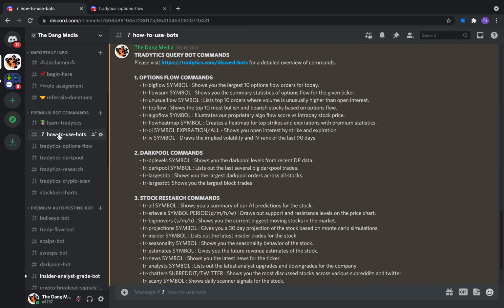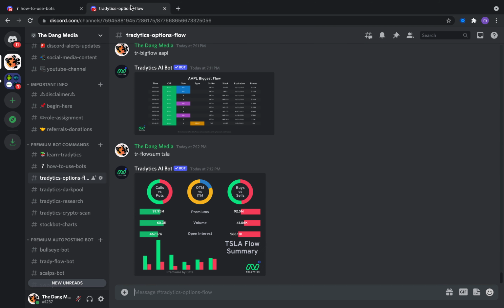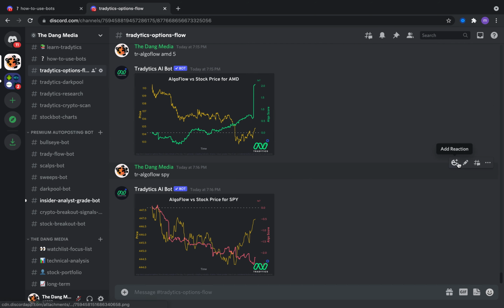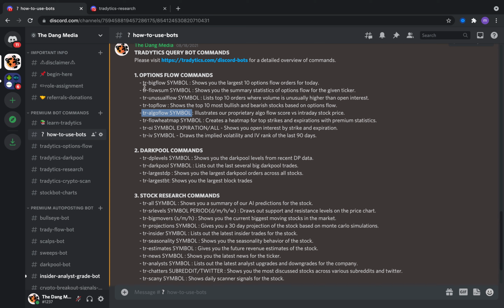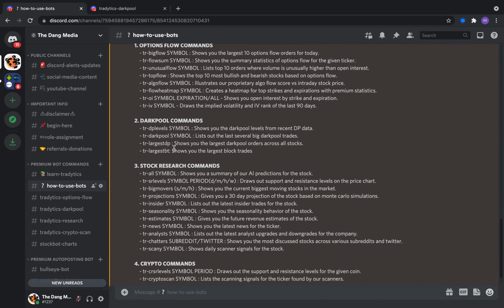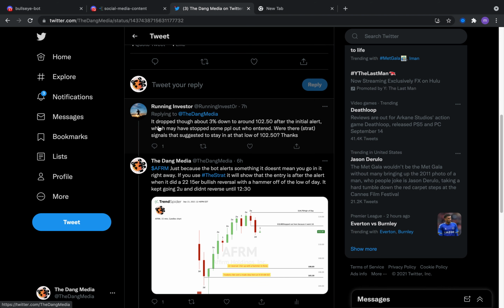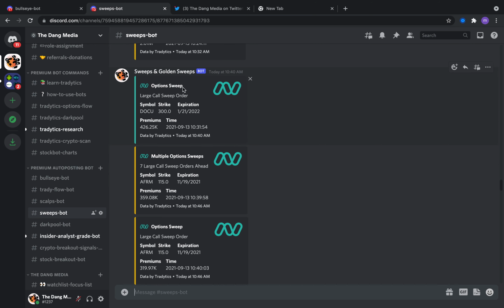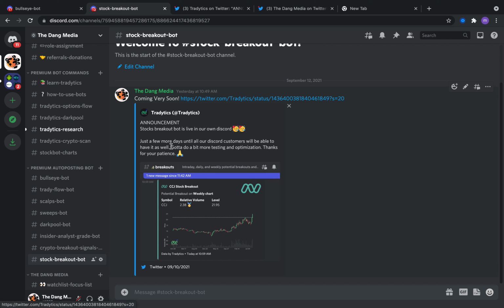HOW TO USE TRADYTIC'S AI BOT IN THE DANG MEDIA'S DISCORD SERVER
In this video I go over the basics on how to use the Tradytics AI Bot in my server.

Tradytics lets you leverage Artificial Intelligence and Data Analytics to tap into the kind of knowledge that is only accessible to the big guns on Wall Street.

PREMIUM FEATURES BENEFITS:

ACCESS TO ALL CHANNELS
- Stock Portfolio
- Buy/Sell Signals for Stocks, Options, & Cryptos
- Technical Analysis
- Watchlists
- Research/Due Diligence
- Live News
- Education Channels
- Trading Chatrooms

- AI Predictions
- Options Trade Ideas
- Stock & Scalps Trade Ideas
- Golden Sweeps
- Options Flow
- Unusual Flow
- Algo Flow
- Dark Pool
- Large Prints
- Block Trades
- Support/Resistance levels
- Insider Trades
- Seasonality
- Latest News
- Analysts Grades
- Crypto Scanners & Signals